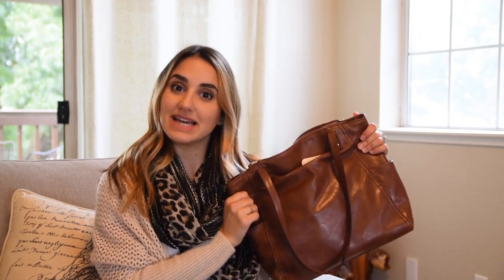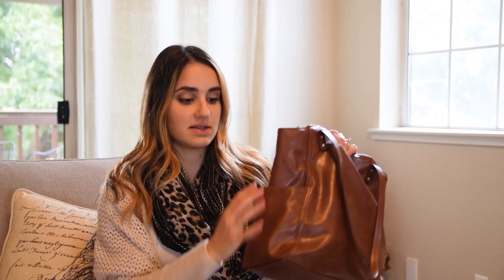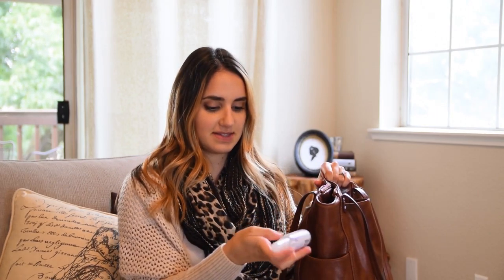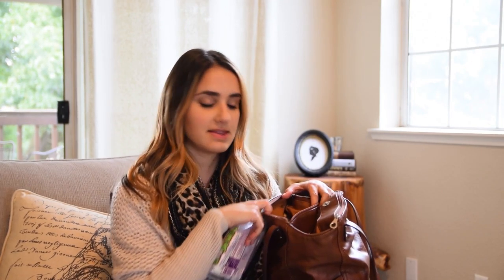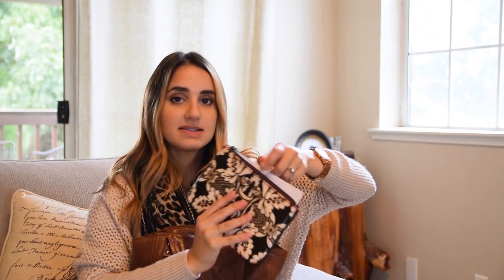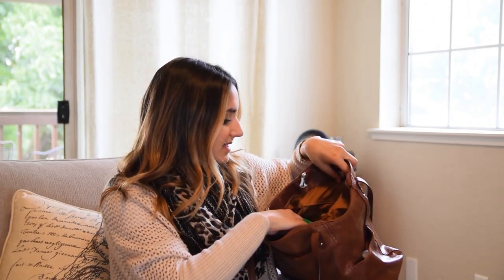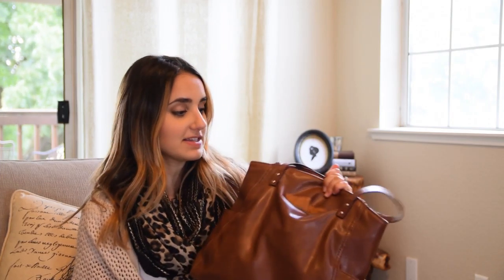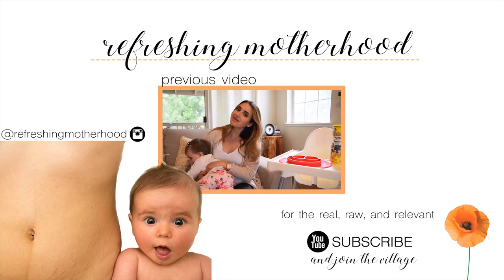What's In My Diaper Bag? | PURSE EDITION!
Here's my exact purse in TAN...

Or WHITE...

I couldn't find the caramel brown color I have.. :( But either of these would be pretty as well!
XO

Welcome to Refreshing Motherhood!

Want Honest Company Products?
Place your order using this link and get $10.00 off!

FOLLOW me for behind the scenes and daily life:
@refreshingmotherhood on Instagram.

I am so glad you are here! This is a community cultivating by moms, for moms.

Have a blessed day Mamas!
xo

-Tayler